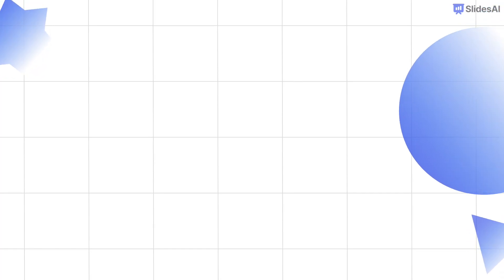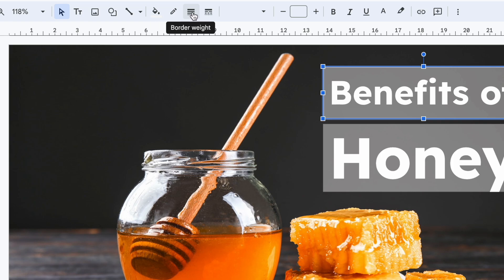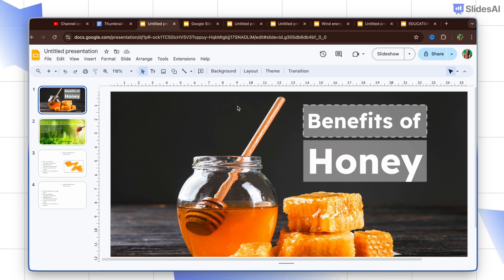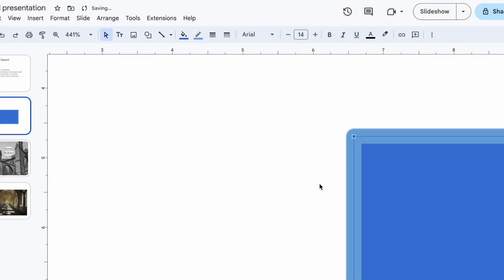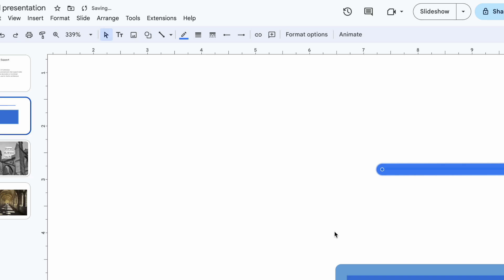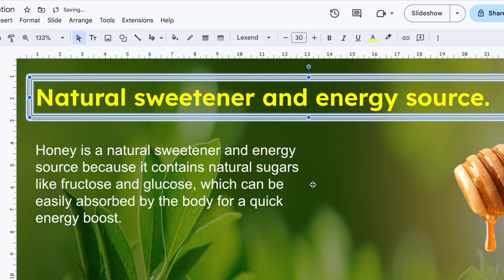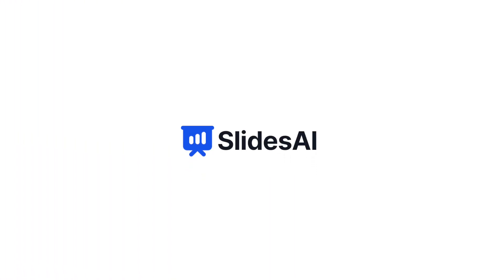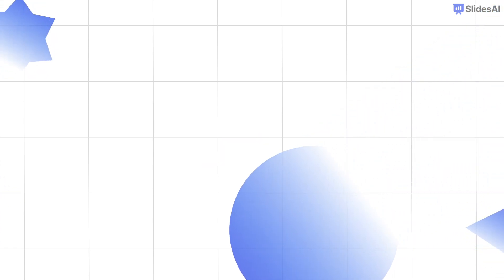Master Borders & Lines in Google Slides: The Complete Guide (2024)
Transform your Google Slides with stunning borders and lines! This comprehensive tutorial dives deep into formatting techniques, empowering you to customize the look and feel of every element on your slides.

Learn essential skills like:
1. Applying borders and lines: Add borders to text boxes, shapes, images, and more with ease.
2. Customizing appearance: Change border color, thickness, and dash type to match your design.
3. Exploring advanced options: Discover hidden gems like Border Type and Line Decorations for a professional touch.
4. Mastering border decorations: Create rounded, sharp, or beveled corners on shapes, and apply different cap styles to lines for a polished look.
5. Utilizing border types: Go beyond single lines with double, triple, and thin-thick borders to make your content pop.
6. Whether you're a student, professional, or anyone looking to create visually stunning presentations, this tutorial will equip you with the skills to master borders and lines in Google Slides.